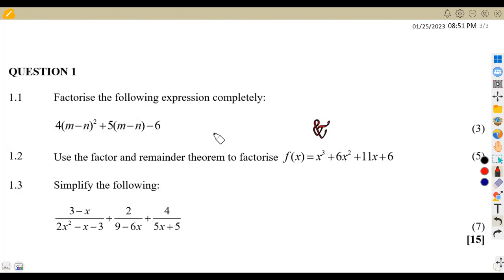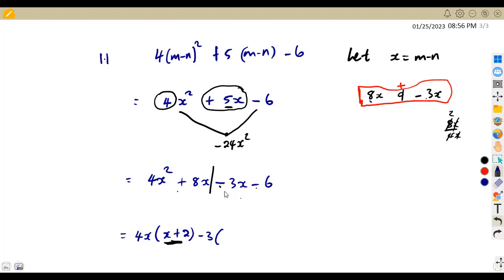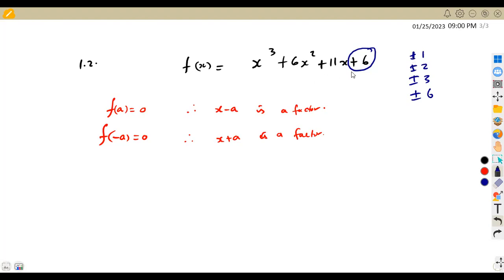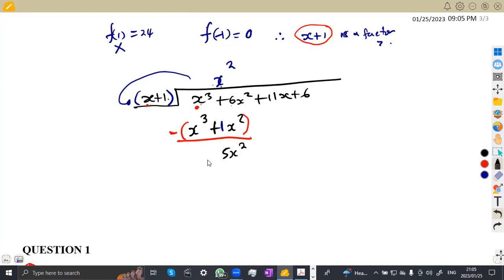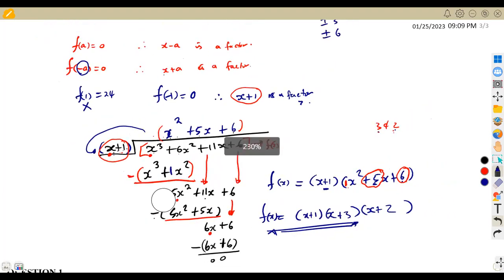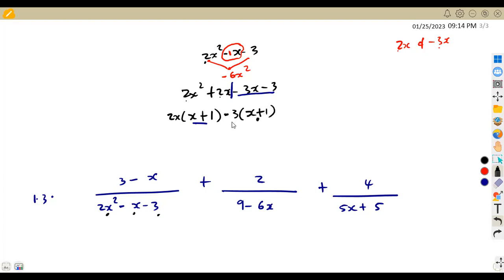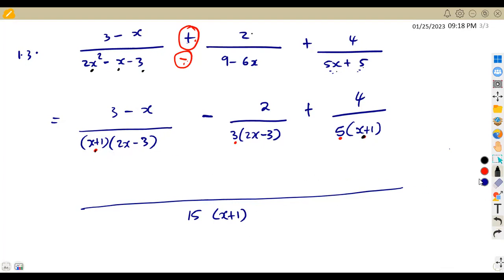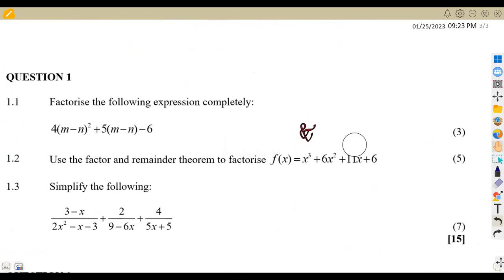MATHEMATICS N3 SIMPLIFY APRIL 2020 QUESTION 1